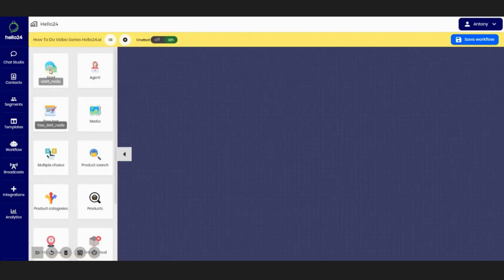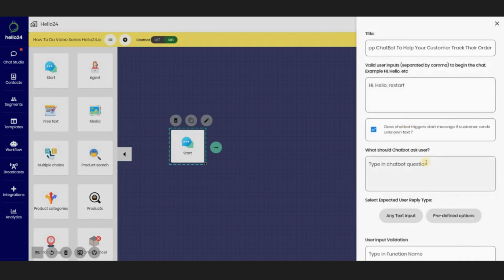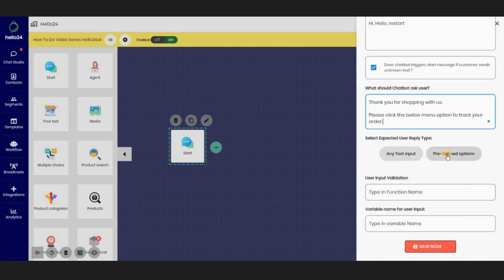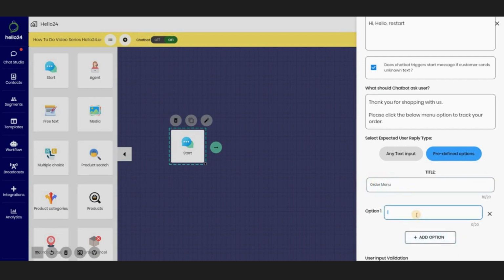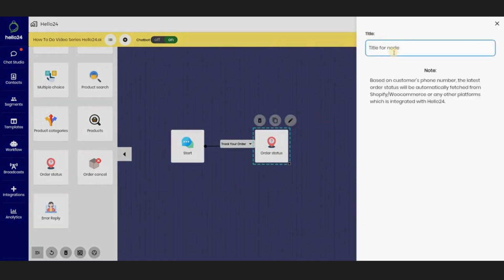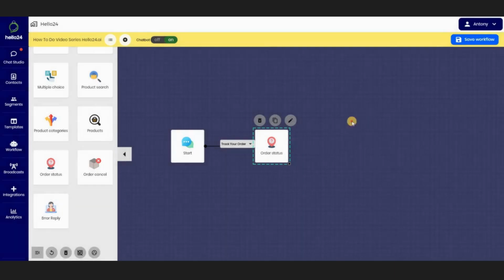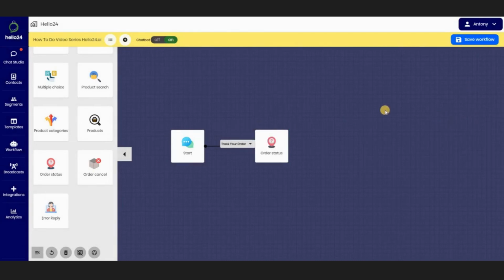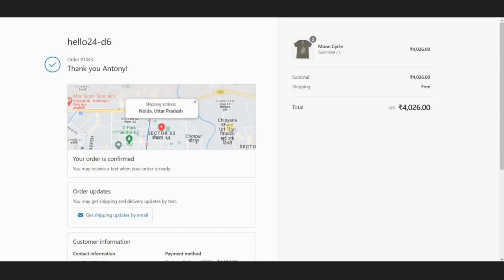Make a WhatsApp ChatBot To "Track Orders" in less than 5 mins and Test it Live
How To Do Series: Make a WhatsApp ChatBot To "Track Orders" in less than 5 mins and Test it Live

Watch this complete step-by-step video to kick off your WhatsApp Marketing Journey with   @hello24_ai   & growing your Conversions 8x.

This video talks about How to Create the perfect WhatsApp workflow for your customer to track an order they purchase on your woocommerce or shopifystore online.

About Hello24.ai
Hello24 is a conversational commerce platform to support your sales, marketing, and customer service. We help companies build strong customer relationships through Whatsapp and other popular messaging apps.

Our platform enables companies to:
1.  WhatsApp Shop (or) WhatsApp Commerce: Sell their products through Whatsapp 24/7 through commerce bots.
2. WhatsApp Marketing: Deploy marketing campaigns to reach customers on Whatsapp.
3. WhatsApp Chatbot: Support customers on chat through our advanced chat automation engine.

Our platform offers a comprehensive set of features such as order management, e-commerce site integrations (Shopify et al), payments (checkout on chat/2-click payment), a marketing suite, an advanced automation engine, multilingual support, and user analytics.

Hello24.ai already has 500+ global brands and funded startups such as NUTRABOX, ECOVACS Robotics, EvoFoods, Da Milano, etc. who have found our product platform to be helping them scale their businesses.

Key Takeaways 💡 & Freebies 🆓 you will find after you watch this video:-

2️⃣ Get a Free direct download 🔗 of the Hello24.ai plugin on wordpress to quickly connect your woocommercewebsite and try if it works for your business

3️⃣ Get A Live 1-on-1 Demo of the Hello24.ai - WhatsApp API + Shop + Marketing platform

6️⃣ Get the First 1000 Conversations Free Every Month

7️⃣ Select from THREE perfectly curated "eCommerce Booster" Plans:
- Growth 🚀 💪 🙌
- PRO 💥 🔥 💰
- Starter 🤑 🤝 🤩

⏳ Book a Free Live 1:1 Demo Now!